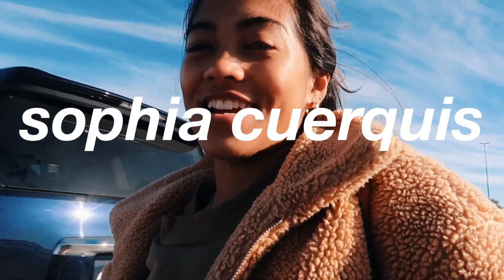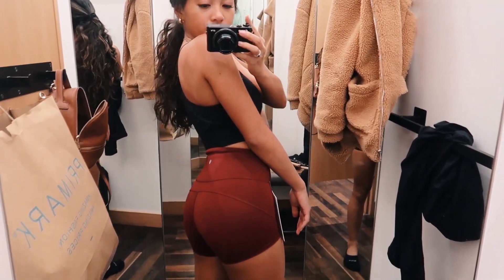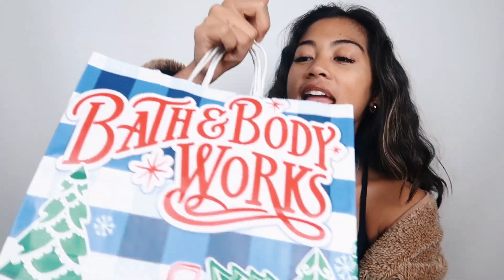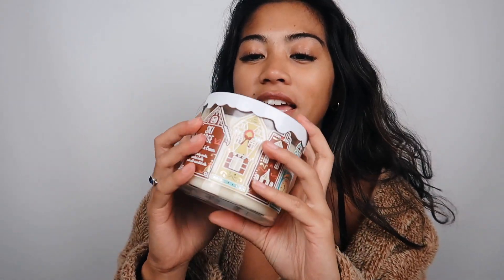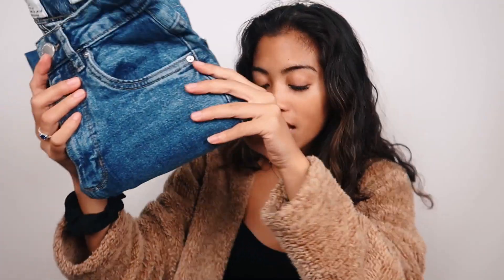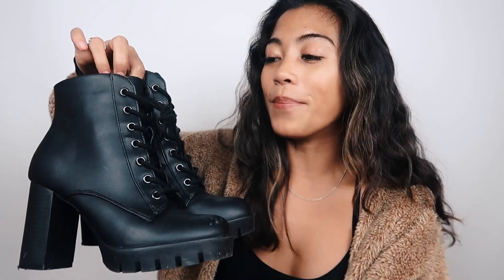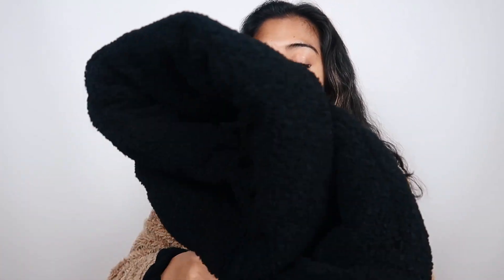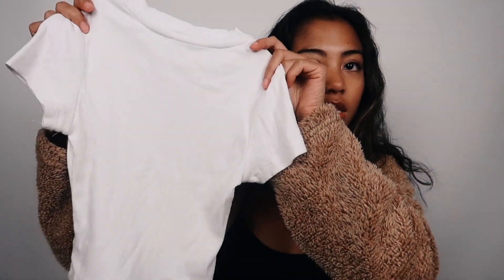BLACK FRIDAY VLOG + HAUL 2019!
SKINCARE ✨
Dr.Dennis Gross Alpha Beta Cleaner
Olehenriksen Truth Serum
Olehenriksen Banana Eye Cream
Origins Ginzing Moisturizer
Mario Badescu Drying Lotion
Dr. Brandt Needles No More Eye Gel
The Body Shop Purifying Glow Mask
Garnier Miscellar Water
Laneige Lip Glossy Balm

♥FOLLOW ME 💗

♥Clothing Brand: @theignitedapparel

Monday